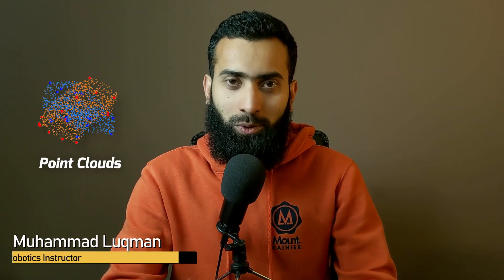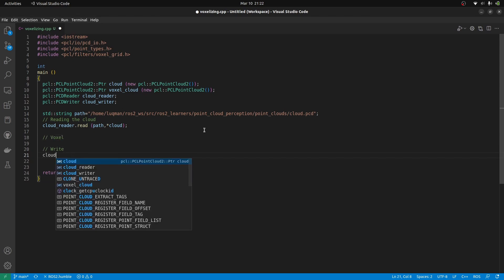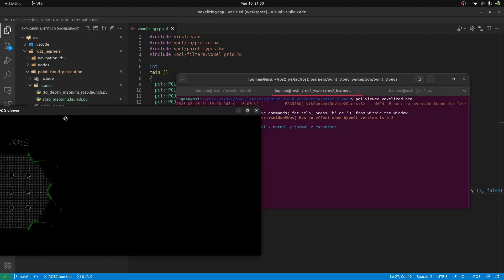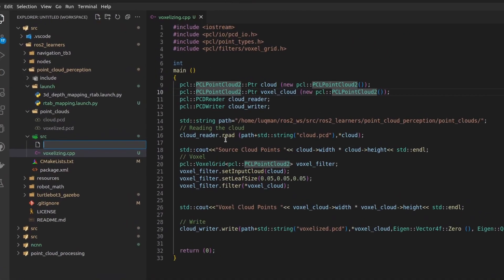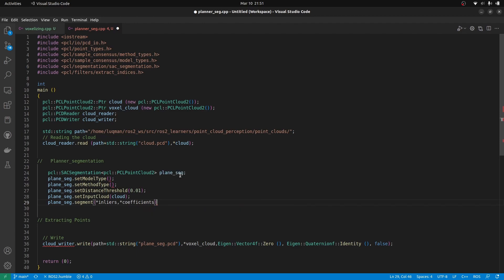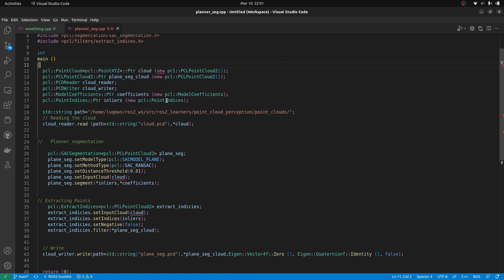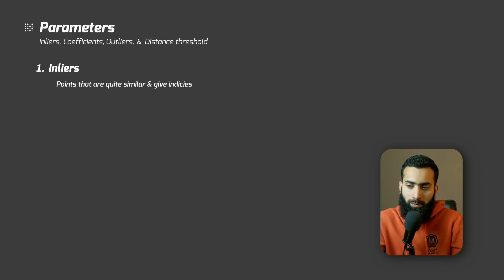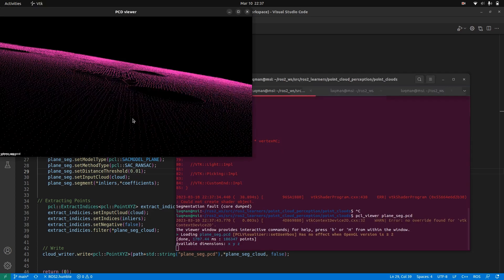ROS2 PCL Point Cloud Voxel Filter and Planner Segmentation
Voxel grid filtering in PCL is a technique that downsamples a point cloud by dividing it into 3D voxels and retaining one point per voxel. It is commonly used for reducing computational complexity and smoothing noisy point clouds.